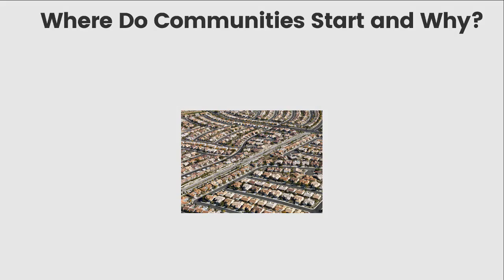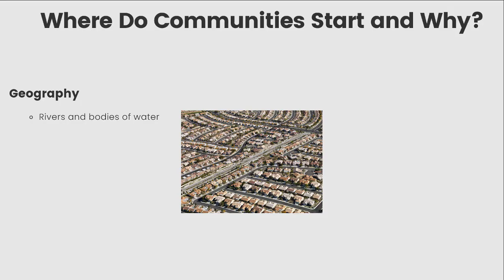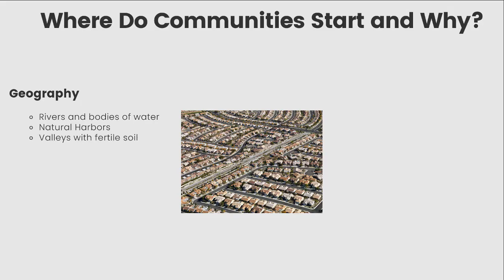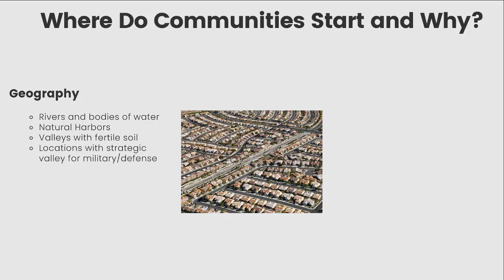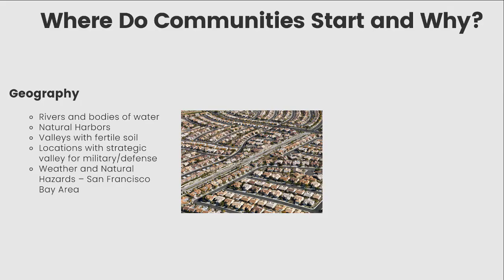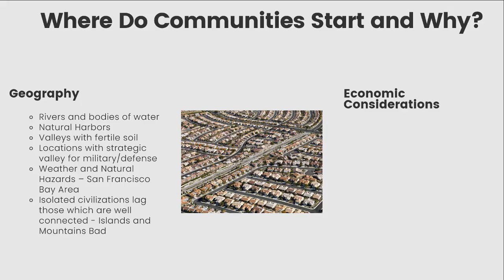Module 3 Communities Part 1 How Do Communities Start